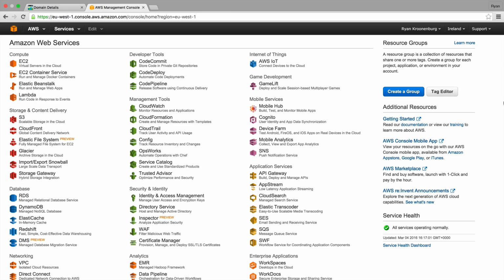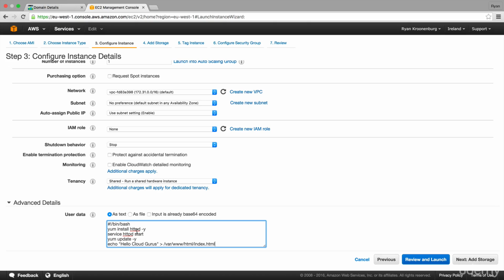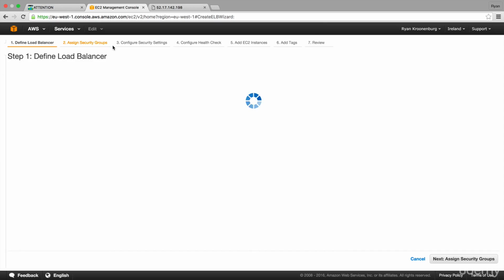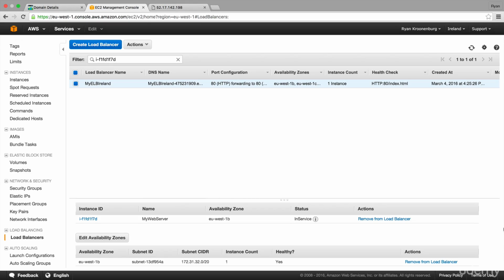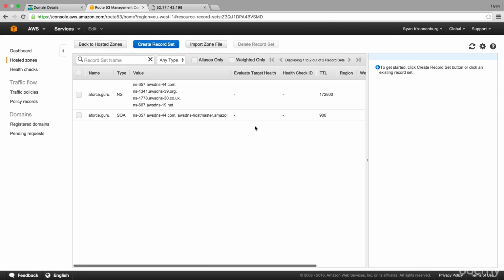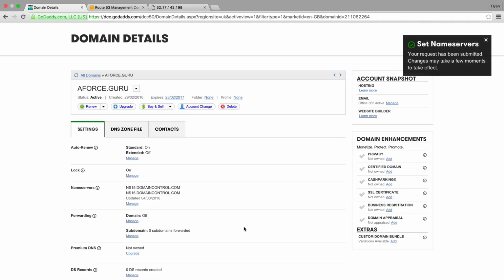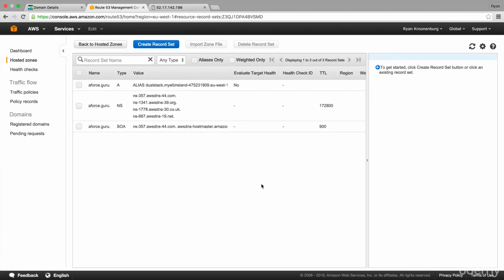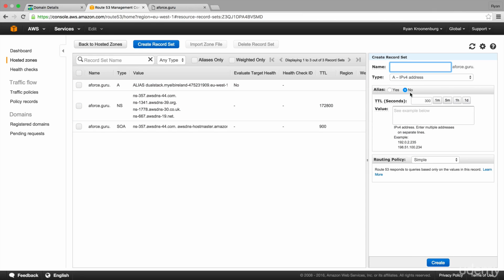48 Route53 Lab